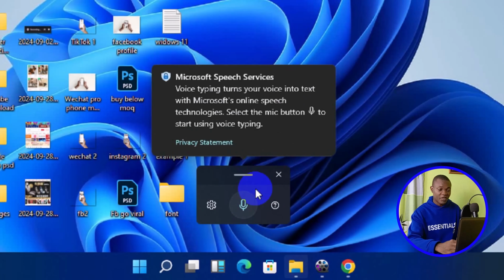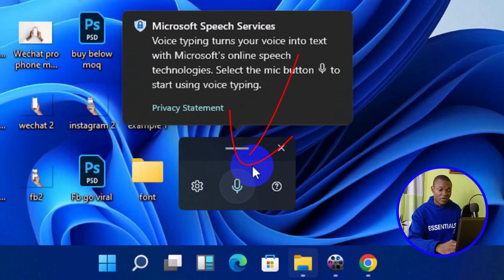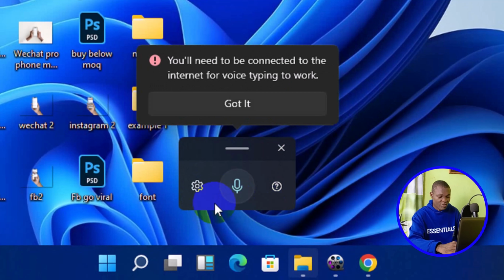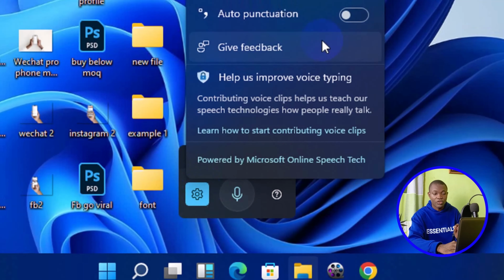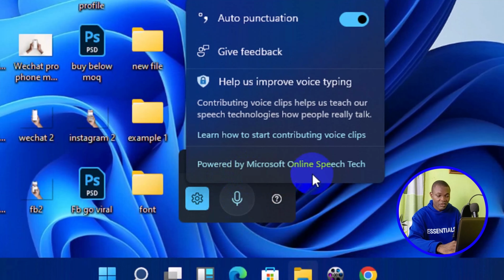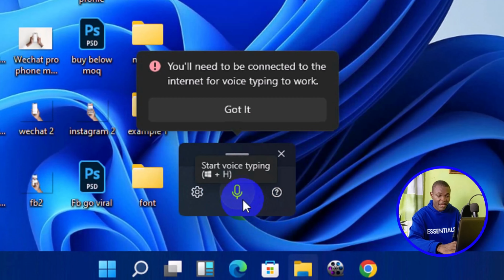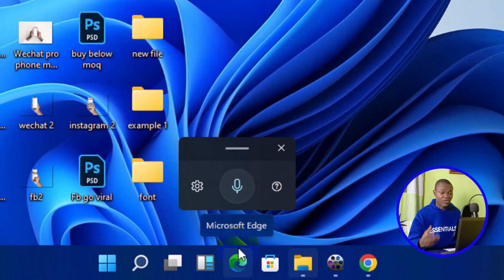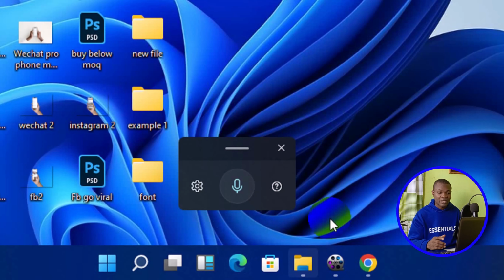How to Activate Voice to Text on windows 11 Laptop & PC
🎙️💻 Speak Your Words: How to Activate Voice to Text on Windows 11 Laptop & PC - Full Guide! 💻🎙️

Welcome to our comprehensive guide on how to activate Voice to Text on your Windows 11 laptop or PC! Whether you want to dictate documents, send messages hands-free, or simply enhance your productivity, this video will walk you through the entire process effortlessly. Perfect for all Windows 11 users, this guide ensures you can activate and use Voice to Text quickly and effectively.

In This Video:
1. Introduction - Understanding the benefits of using Voice to Text and how it can improve your workflow and accessibility.
2. Accessing Settings - Step-by-step instructions on how to access the Settings menu on your Windows 11 device.
3. Navigating to Accessibility Settings - Detailed guide on how to navigate to the Accessibility settings where Voice to Text options are located.
4. Enabling Speech Recognition - How to enable the built-in Speech Recognition feature in Windows 11.
5. Setting Up Voice to Text - Instructions on how to set up Voice to Text, including microphone setup and calibration.
6. Using Voice to Text in Applications - Tips on using Voice to Text in various applications like Microsoft Word, Notepad, and web browsers.
7. Customizing Voice Commands - How to customize voice commands and improve recognition accuracy.
8. Managing Microphone Settings - Tips on managing and optimizing your microphone settings for better performance.
9. Using Voice Typing Shortcut - How to use the Voice Typing shortcut (Windows + H) for quick and easy access.
10. Troubleshooting Tips - Solutions to common issues you might encounter while using Voice to Text on Windows 11.

Why Watch?
- Practical tips to enhance your productivity and accessibility.
- Solutions to common problems to ensure a smooth Voice to Text setup and usage.

Unlock the power of Voice to Text on your Windows 11 laptop or PC with these simple steps. Let’s get started!